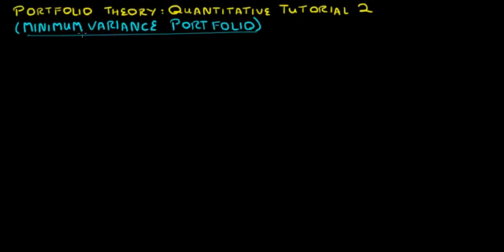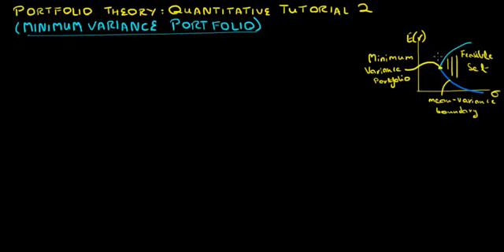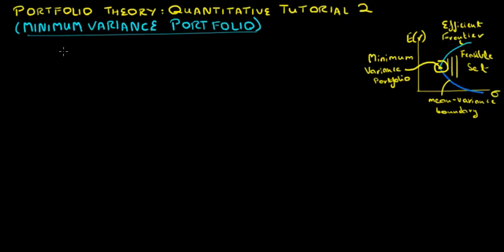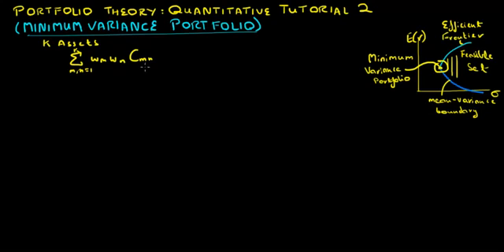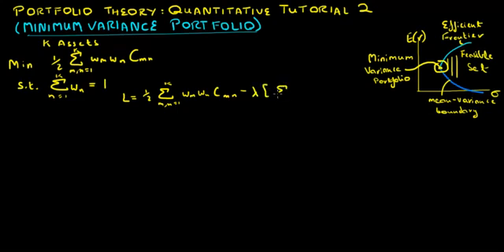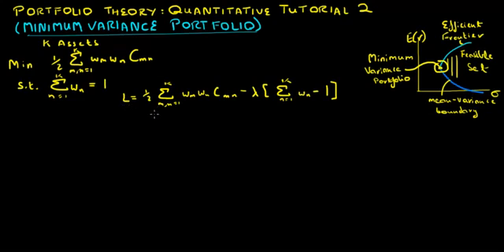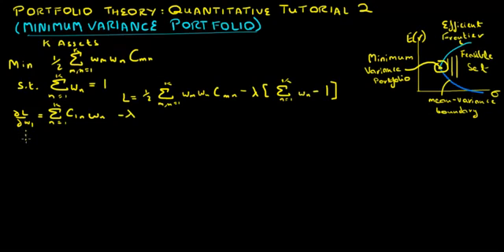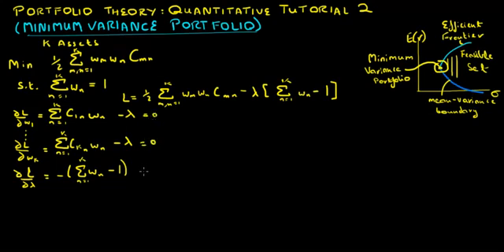Portfolio Theory: Quantitative Tutorial 2 (Minimum Variance Portfolio)*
A continuation of the series of quantiative tutorials on portfolio theory. This tutorial aims to formally derive the solution to minimum variance portfolio. While tools developed in tutorial 1 will be helpful to learn, it can be viewed on its own.